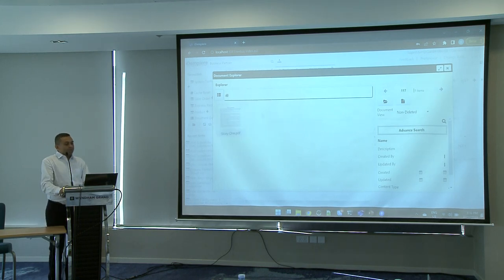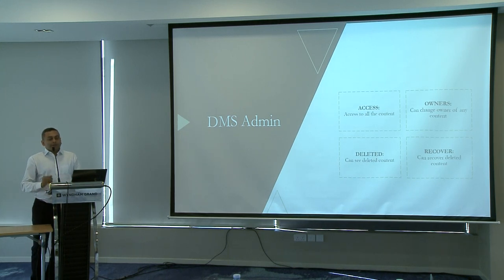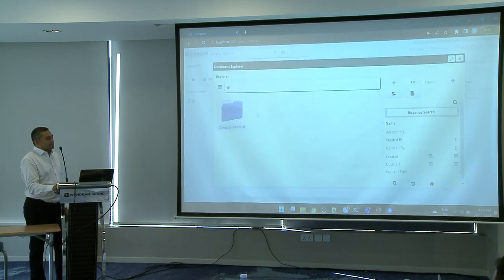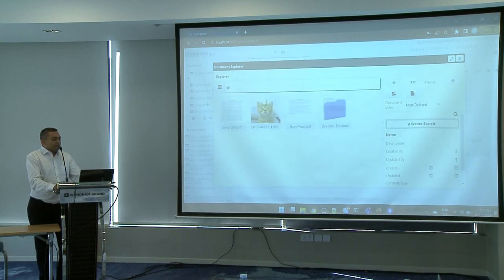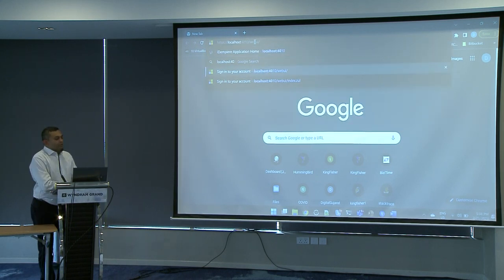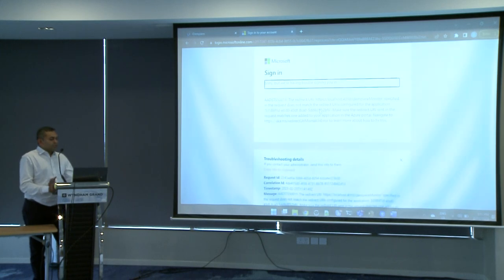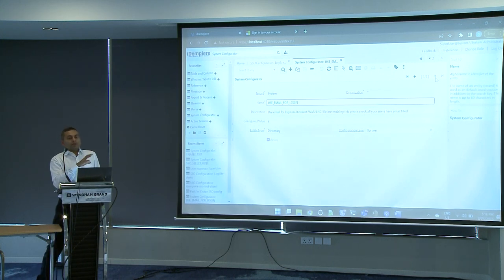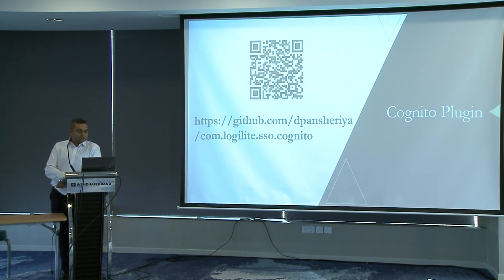DMS and SSO in iDempiere new by Deepak Pansheriya - iDempiere World Conference 2023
Existings and newly added features of Document Management System.
Single Sign On Authentication in iDempiere.

Deepak Pansheriya is founder and CEO of Logilite Technologies. He was involved in Architecture and designing of a number of enterprise applications in different domains. He has achieved functional and technical expertise on software products for Enterprise Resource Planning, Document Management Systems, Customer Relationship Management, Asset Management. Other than open source work, He has also co founded SigmaStream LLC an oil and gas service provider company which works on  O&G data analytics

0:00 DMS
30:21 Single Sign On